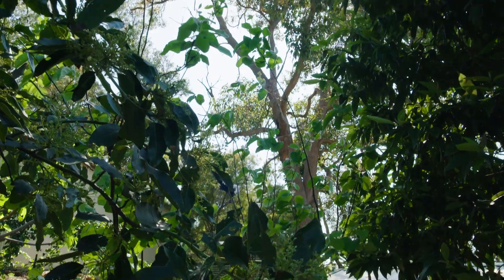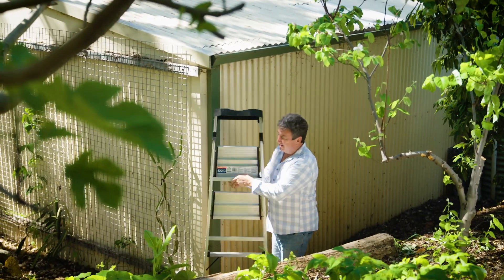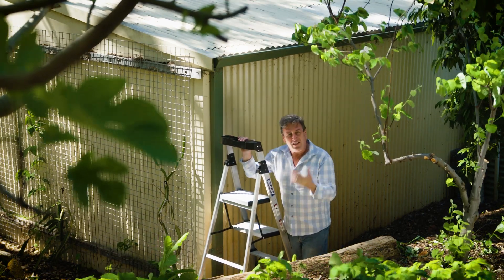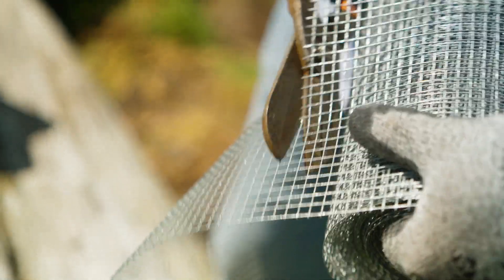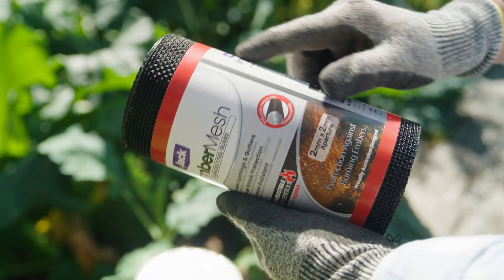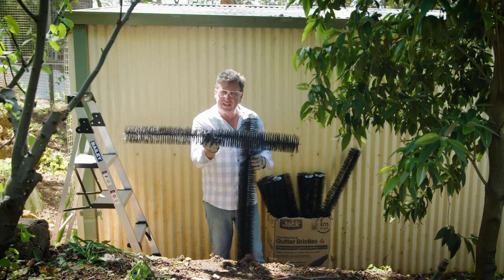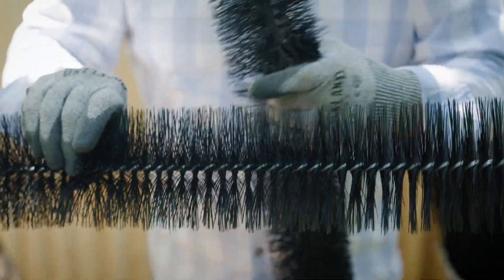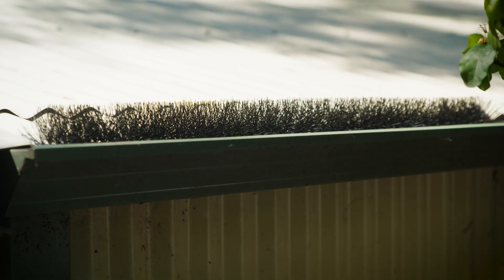The Garden Gurus - Bushfire Season Prep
The season is heating up hard, which is why it’s the perfect time for Trevor to put up the guards on our precious homes, lest they burn in the bushfires!